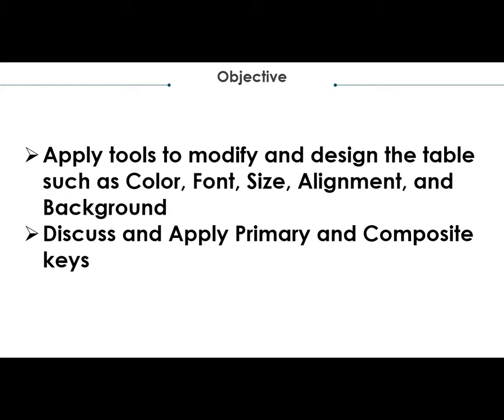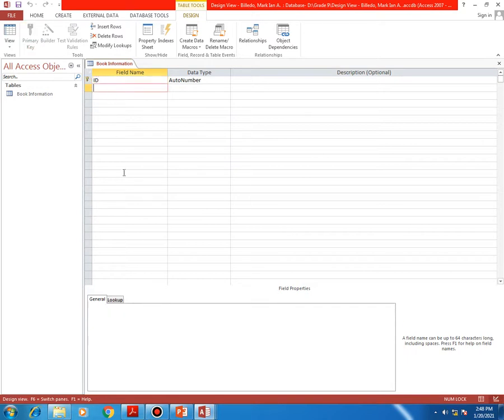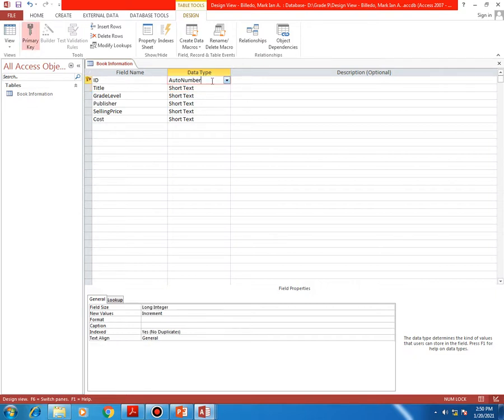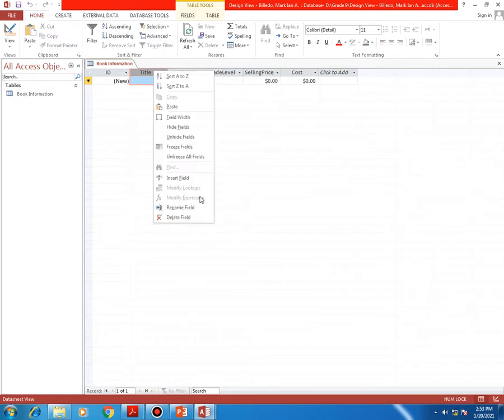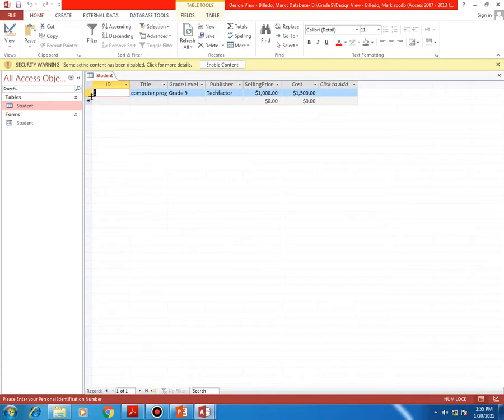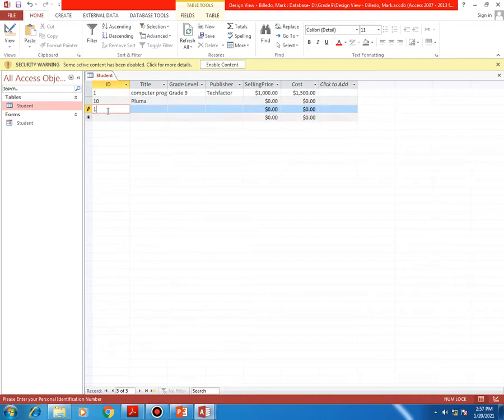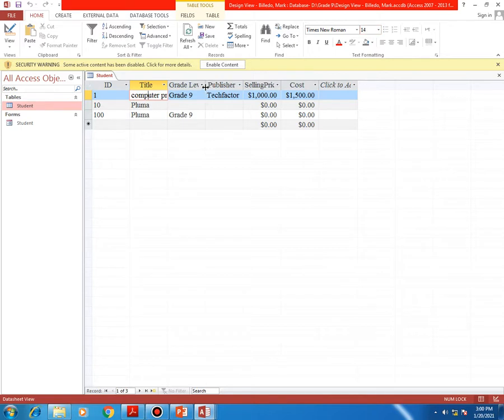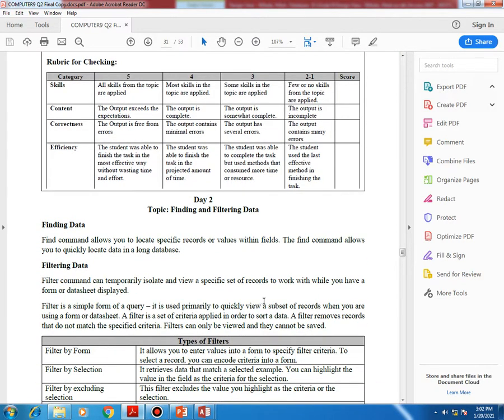Grade 9 Second Quarter Week 6 Day 1